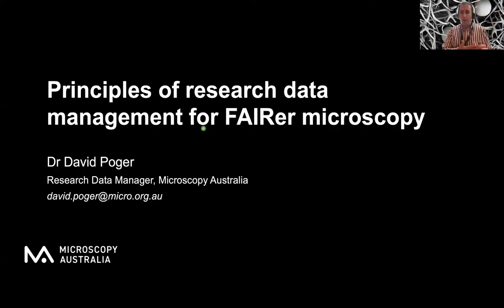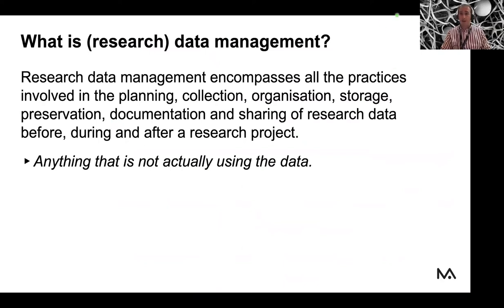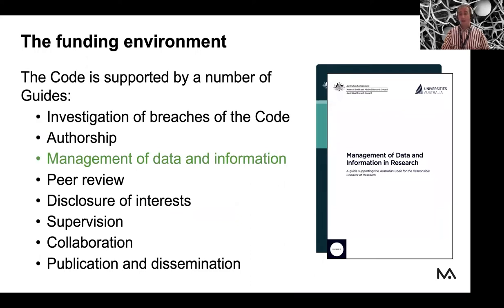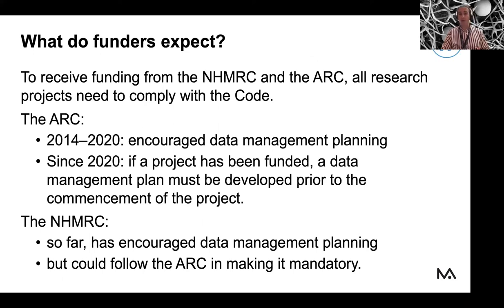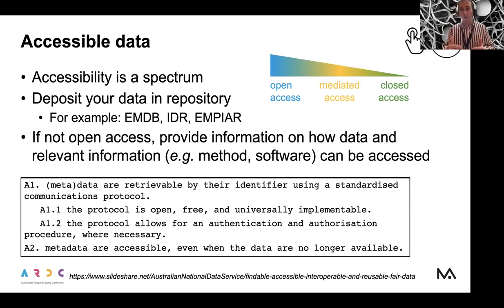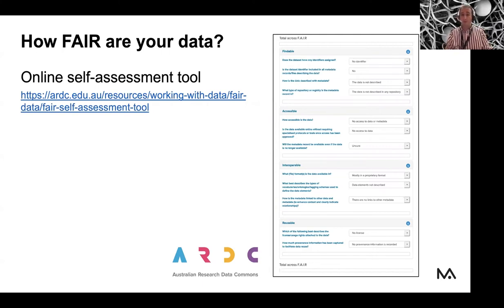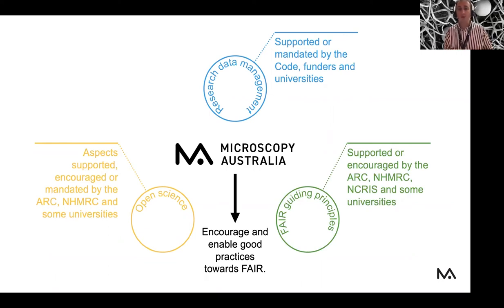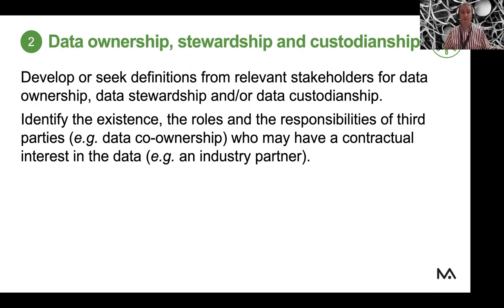Principles of research data management for FAIRer microscopy presented by Dr David Poger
Principles of research data management for FAIRer microscopy is presented by Microscopy Australia’s Research Data Manager Dr David Poger.

This webinar will explore the five guiding principles in research data management that have been developed for Microscopy Australia:
1. Have a research data management plan
2. Know who the owner, steward and/or custodian of the research data are
3. Use metadata and persistent identifiers to identify and document research data
4. Make sure that research data meet a minimum standard level of quality to guarantee data integrity
5. Store and provide access to research data in a safe and secure way.

Along with how these principals can make microscopy data more FAIR (Findable, Accessible, Interoperable, Reusable). Research data management is becoming a regular theme of Microscopy Australia’s webinars. This webinar is the first in this series.